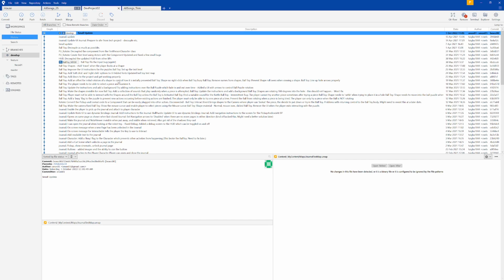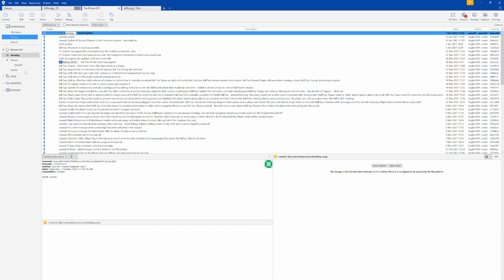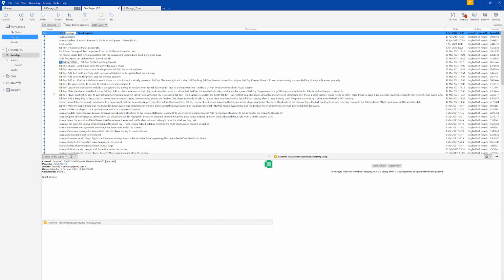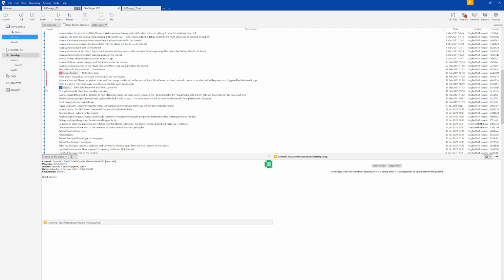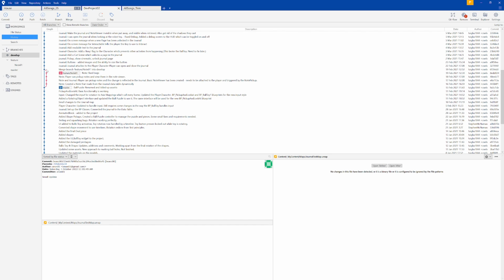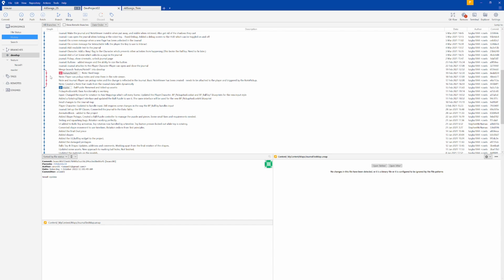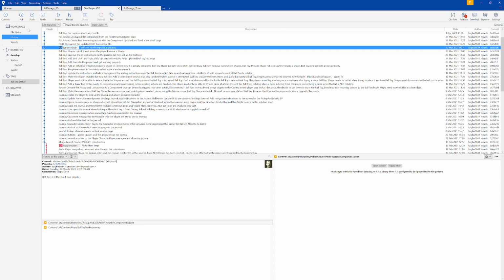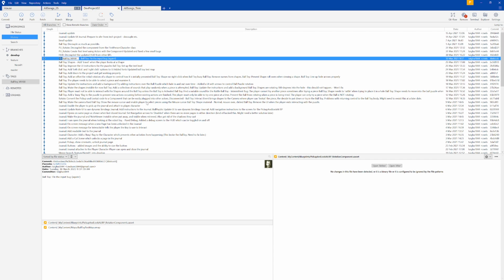Git02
Git, Sourcetree and Gitlab for game project source management